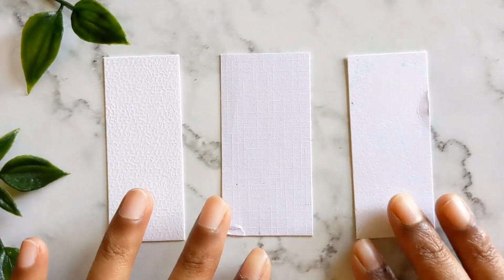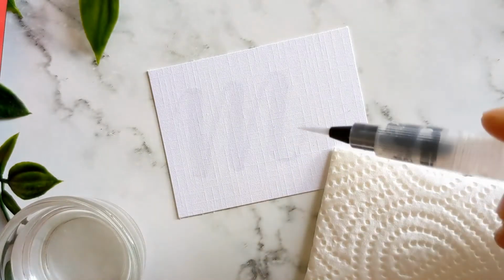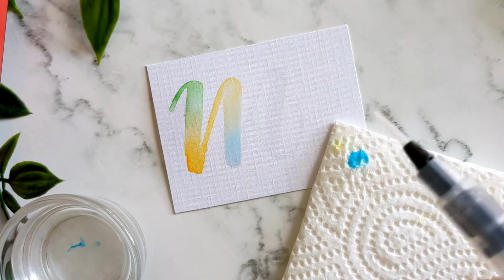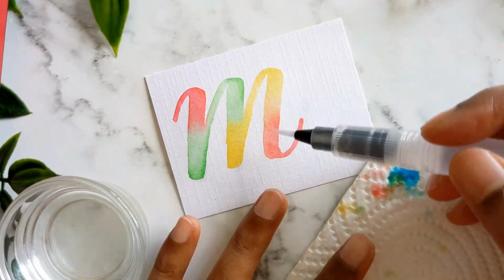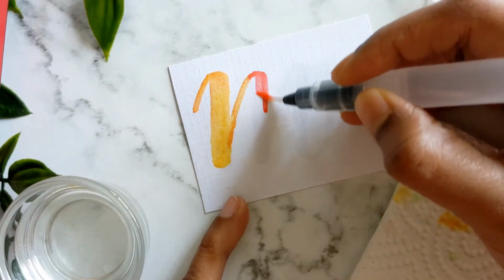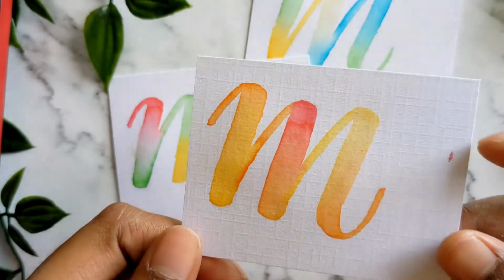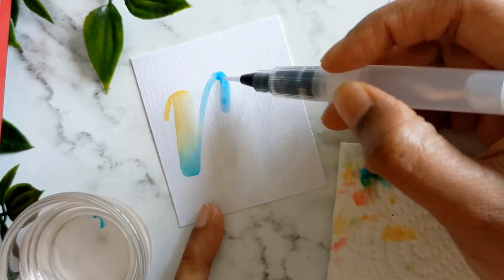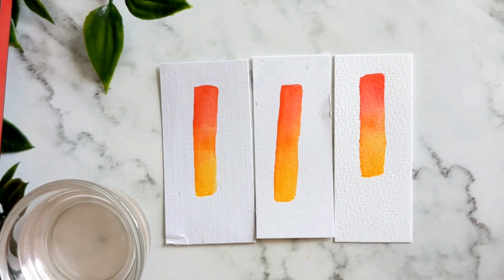3 Mistakes to Avoid | Blending with Brush Pens | Smooth Blends in your Lettering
Everyone has their own style of blending their favorite colors on to their letters. I have learnt blending a really hard way. In this video, I wanted to ease things for you. Probably, you may find these kinda troubles which stop you from getting smooth blends.

These are really small things you may wanna avoid for flawless blending. In the end of the video, I'll also be showing you how to blend colors with your brush pens.

In this video, I am using Karin Markers and blending the colors with a Sakura Koi Waterbrush Pen.